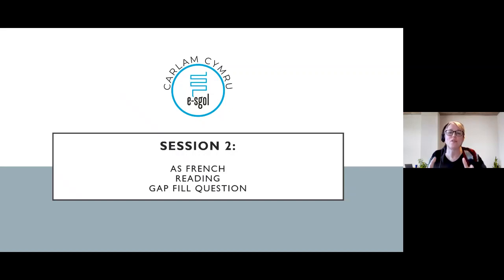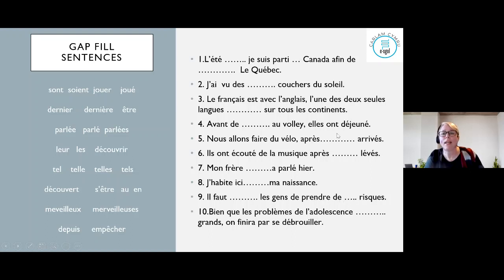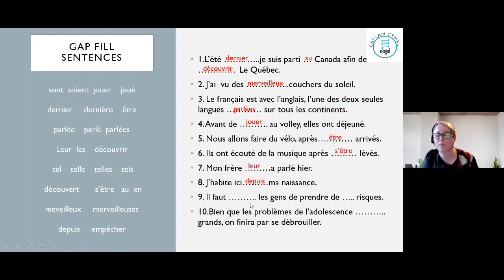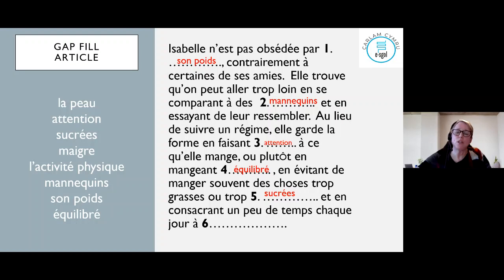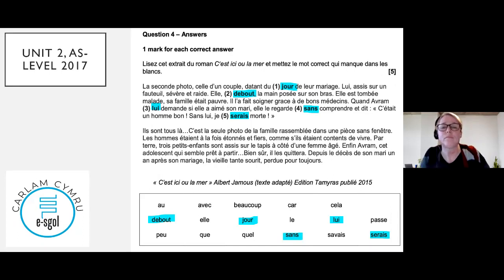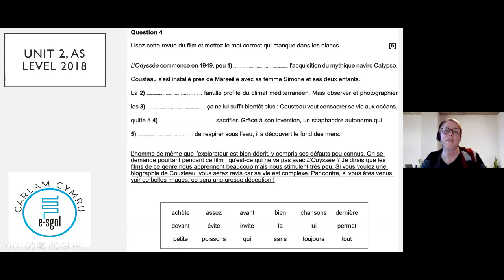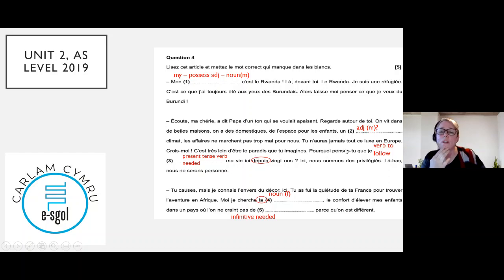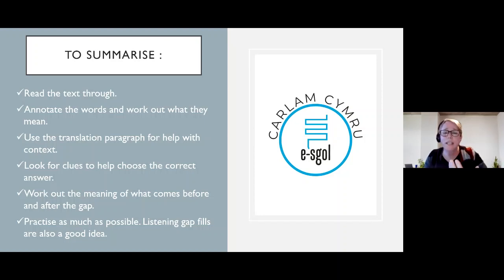French AS - Session 2